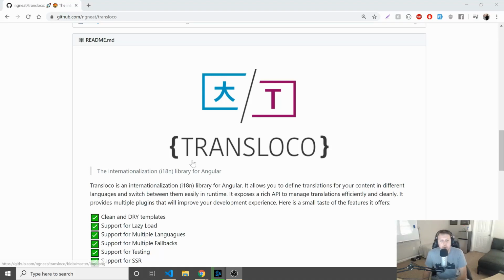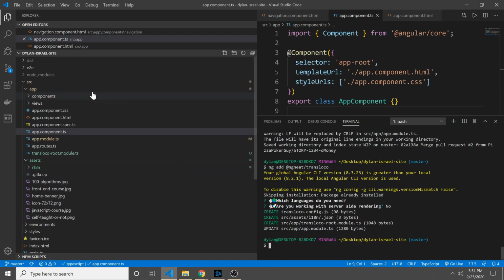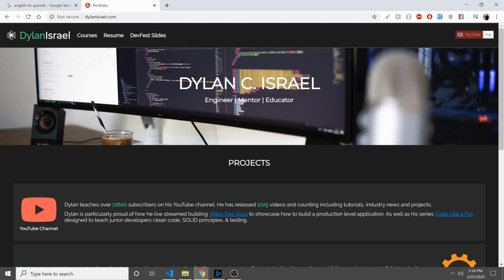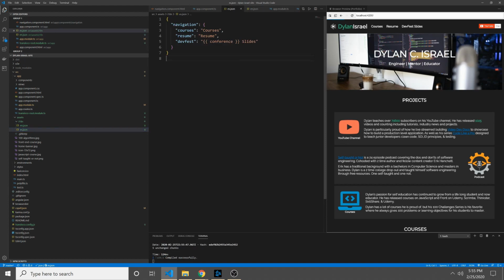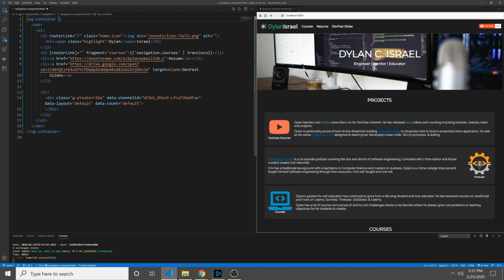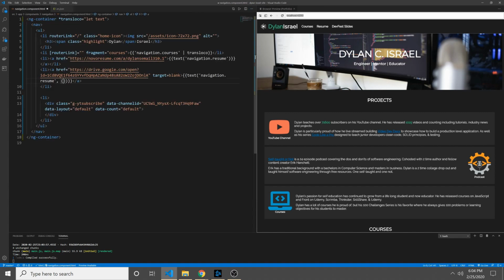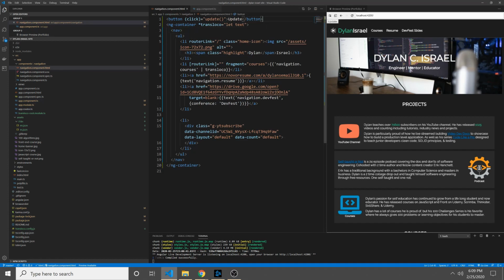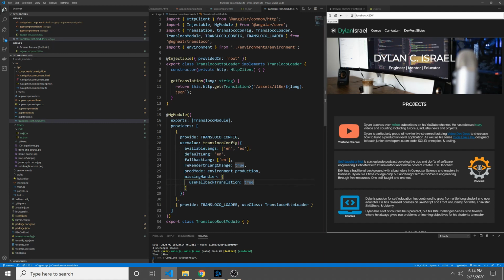Internationalize Your Angular Apps in 15 Minutes using Transloco with Dylan Israel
Today we get going with Transloco to internationalize our Angular Applications

► MY COURSES
My Courses with huge discounts:

► BOOK RECOMMENDATIONS
» The Complete Software Developer's Career Guide:
» The Total Money Makeover
»  Clean Code
» The Clean Coder
» Clean Architecture
» Code Complete
» Cracking the Coding Interview

► MENTORING
» Tutoring, Mentoring and Course Walkthroughs available: